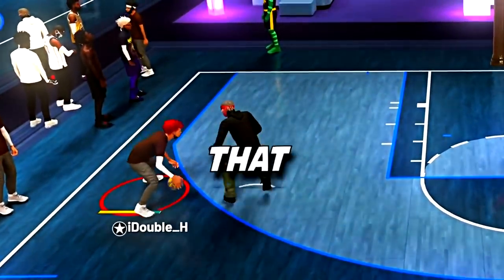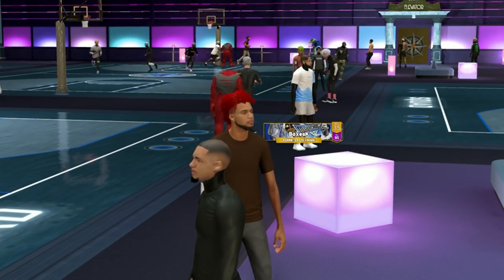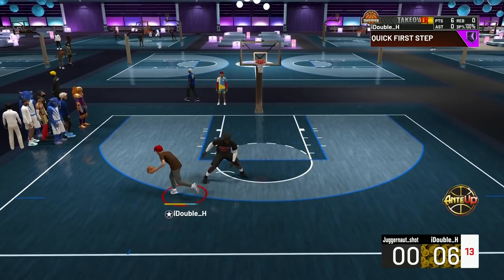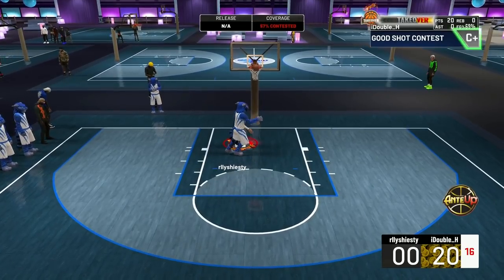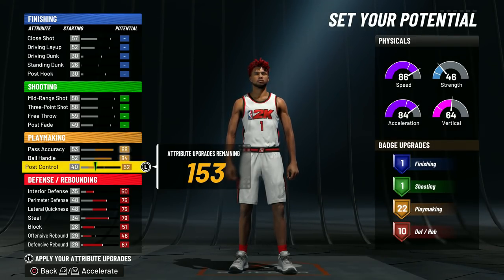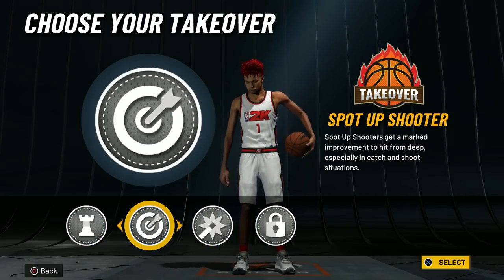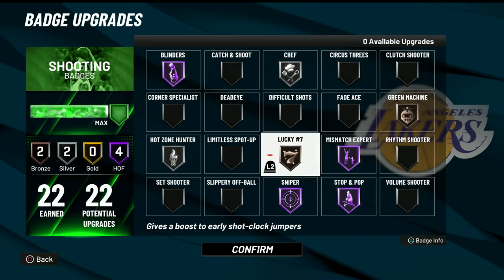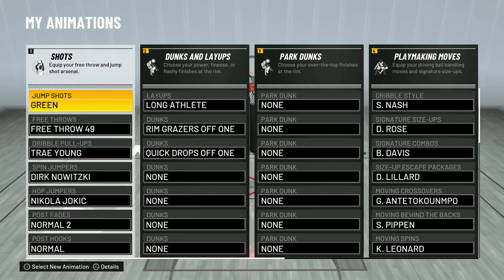NEW "2-WAY PLAY-SHOT" BUILD IS GAME-BREAKING IN NBA2K22! THIS ISO BUILD CAN DO EVERYTHING IN SZN 6!